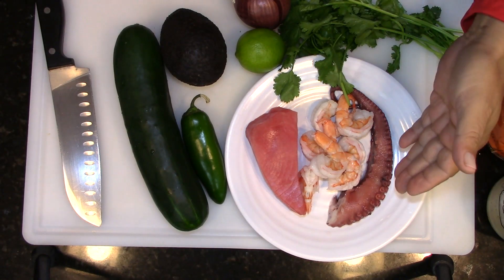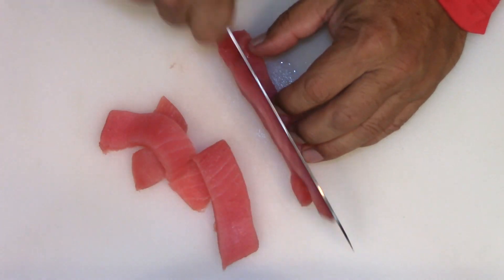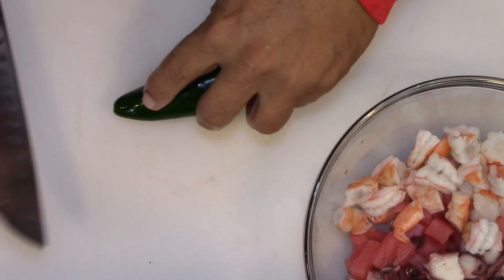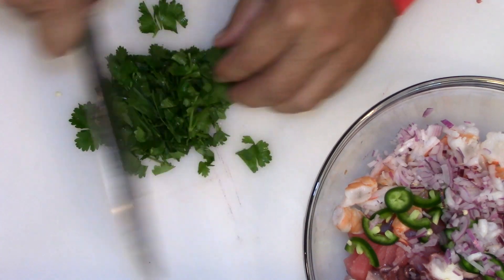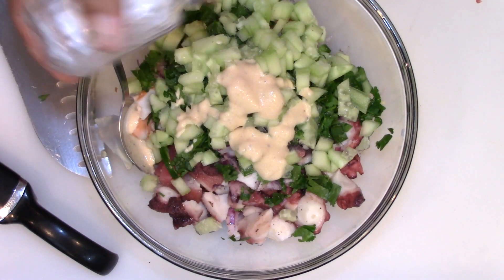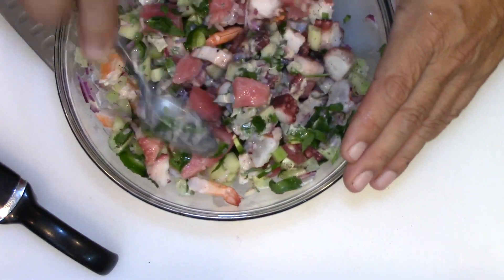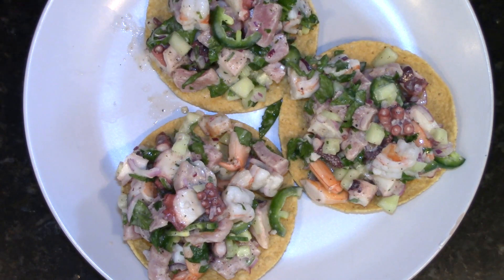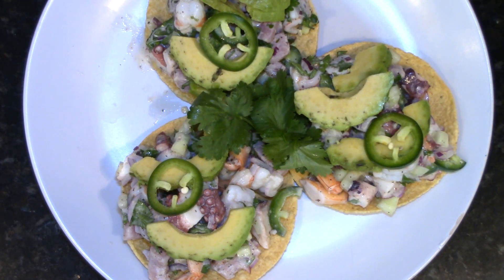tuna shrimp and octopus tostadas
Fast and simple to make, you have to try , one the best tostada you can make